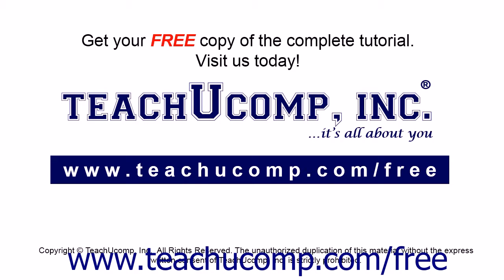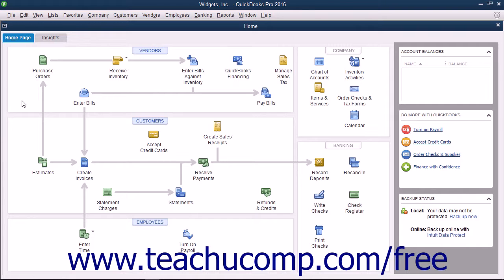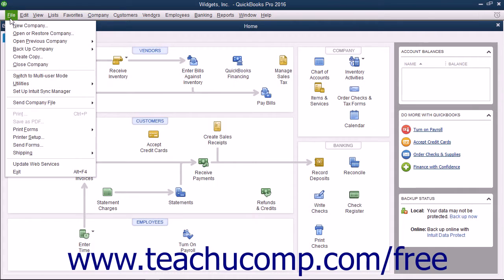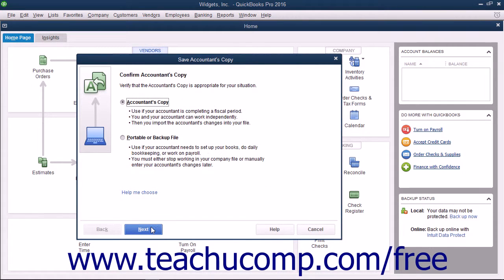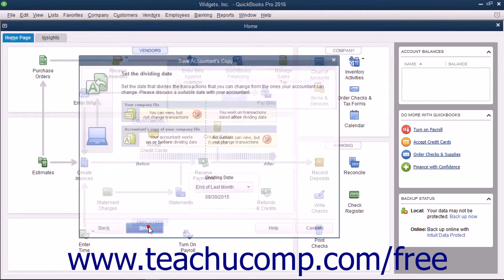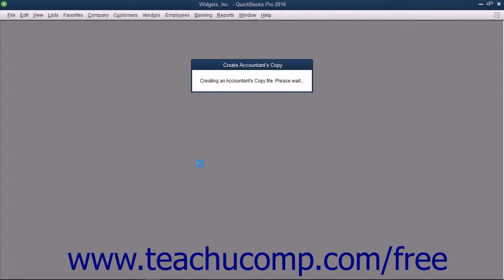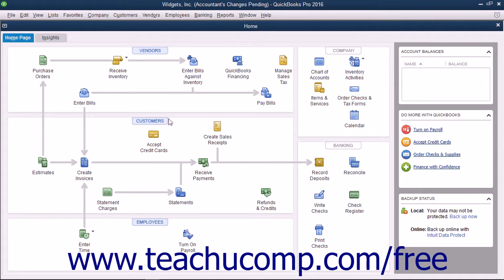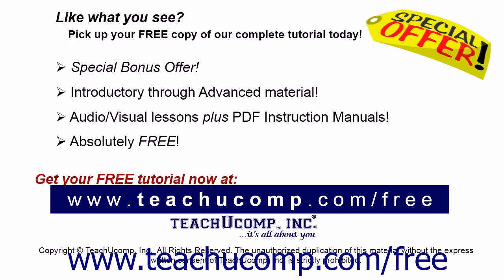QuickBooks Pro 2016 Tutorial Creating an Accountant's Copy Intuit Training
Learn about Creating an Accountant's Copy in QuickBooks Pro 2016 A clip from Mastering QuickBooks Made Easy. - the most comprehensive QuickBooks tutorial available. Visit us today!